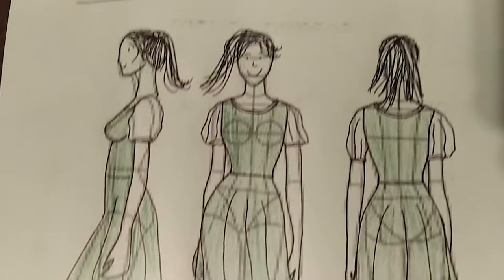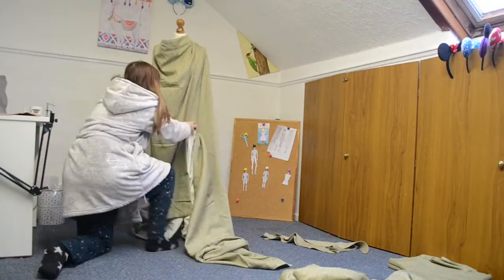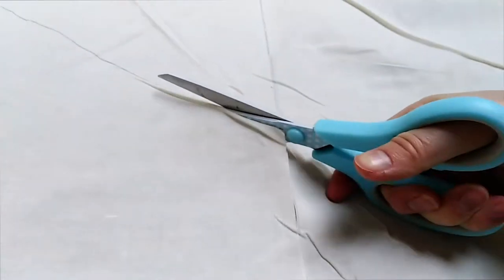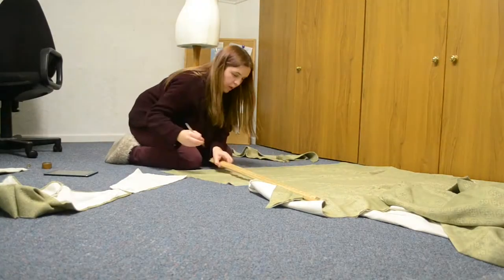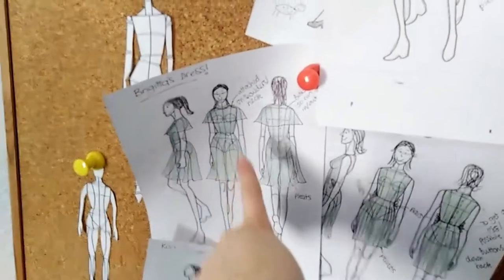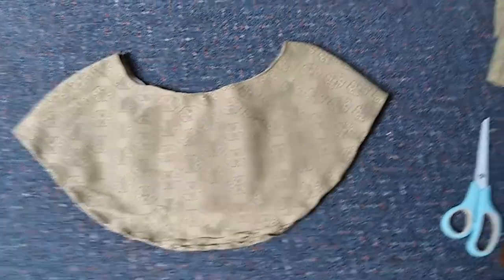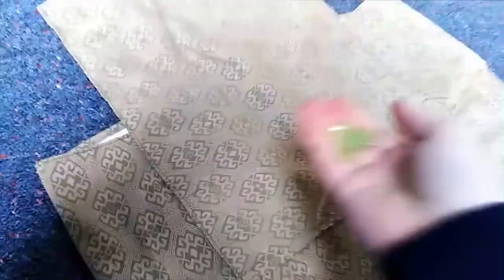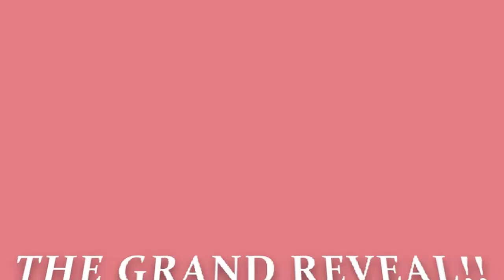Making 'The Sound of Music' inspired costumes from curtains!!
Making Liesl, Brigitta and the boys inspired costumes from curtains just like Maria did!!! WHAT A FILM!!